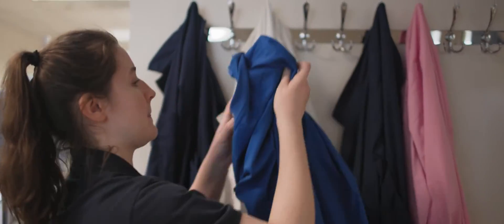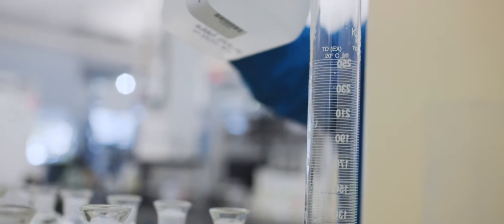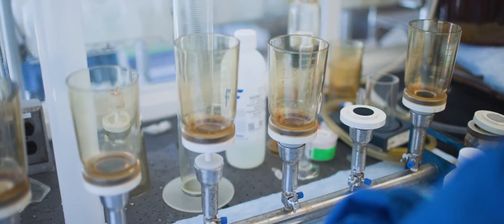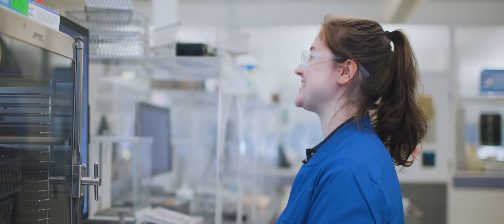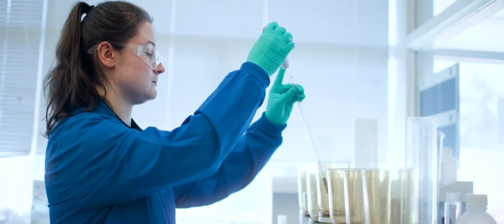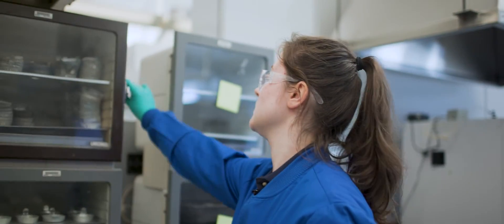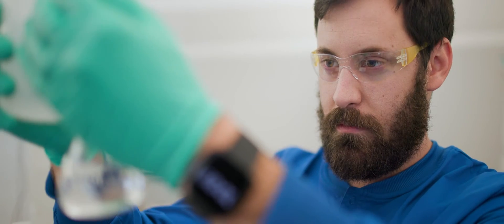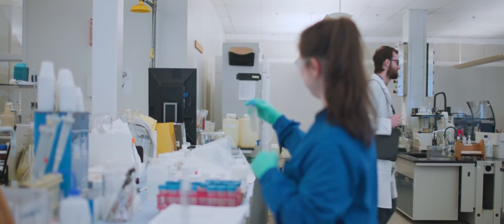Team H₂O / A day in the life: Kimberly B. Laboratory Analyst - WSSC Water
WSSC Water is pleased to share our latest Day in the Life video spotlight featuring LaboratoryAnalyst Kimberly B. You'll gain a deeper appreciation for the Laboratory Division members' invaluable 24/7/365 contributions to our one water mission.